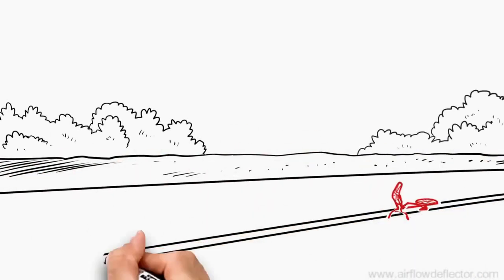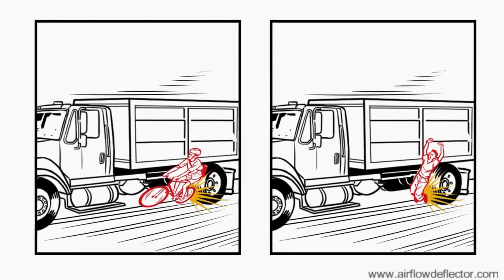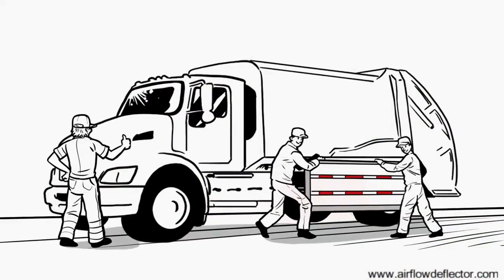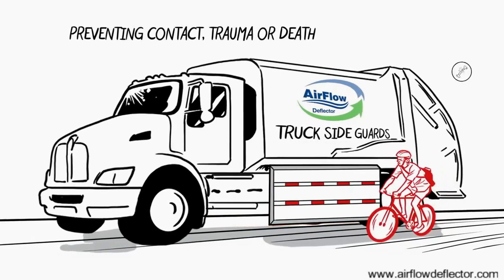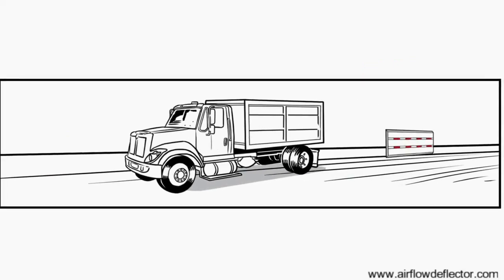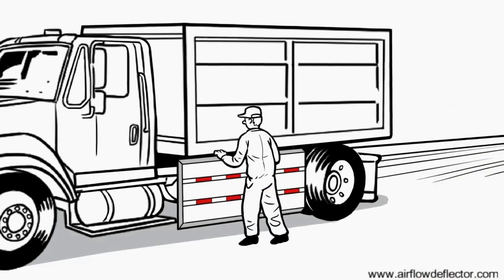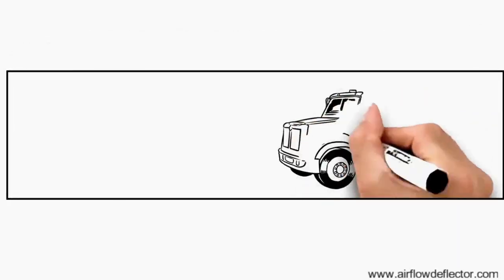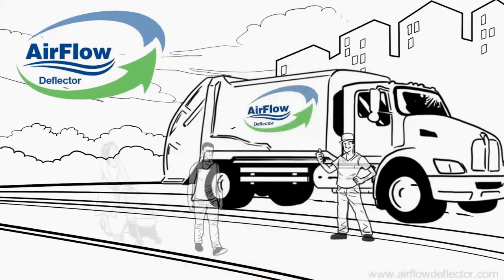Truck Side Guards by AirFlow Deflector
Truck side guards are vehicle-based safety devices designed to keep pedestrians, bicyclists, and motorcyclists from being run over by a large truck's rear wheels in a side-impact collision.